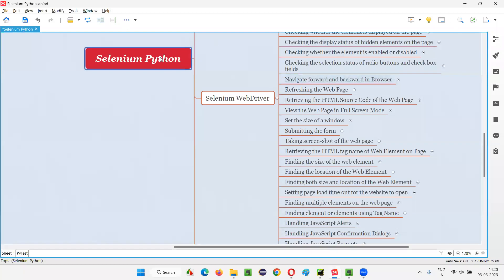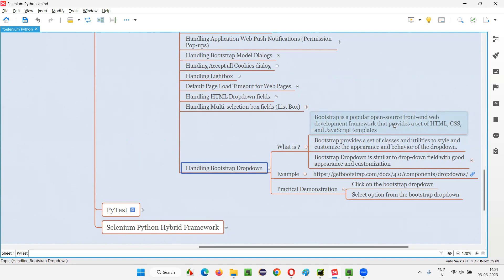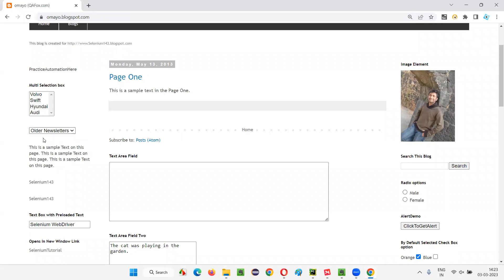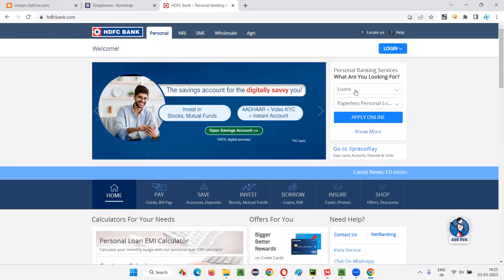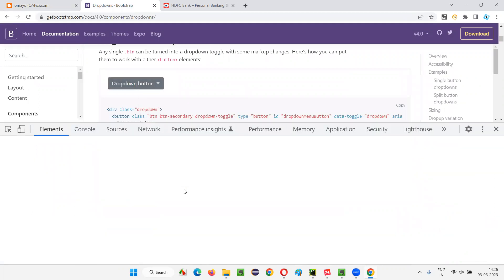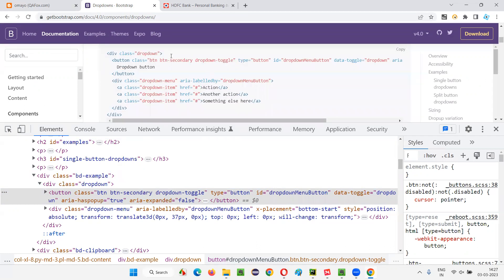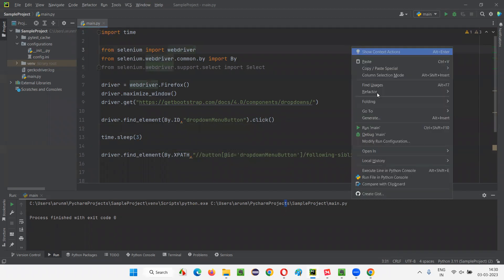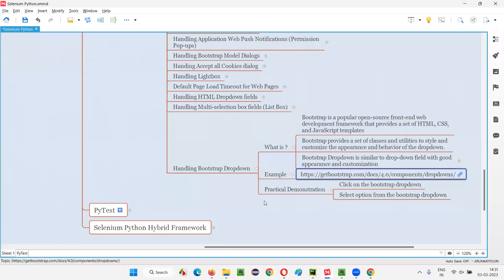Handling Bootstrap dropdown fields using Selenium Python (Selenium Python)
In this session, I have explained, Handling Bootstrap dropdown fields using Selenium Python as part of Selenium Python Training series.